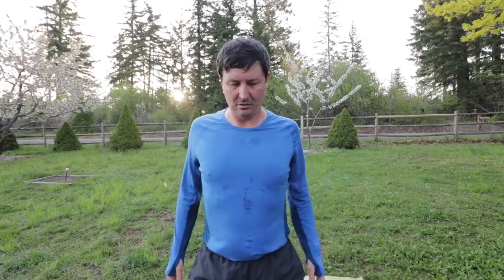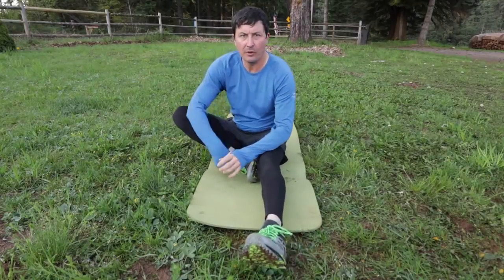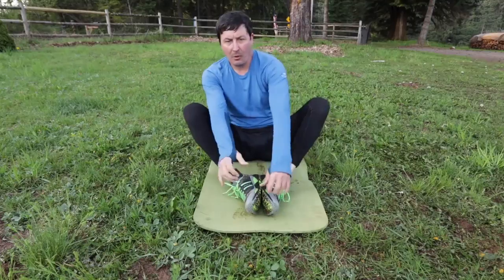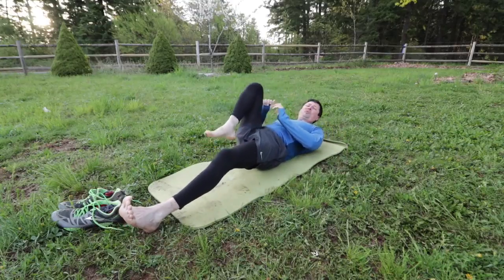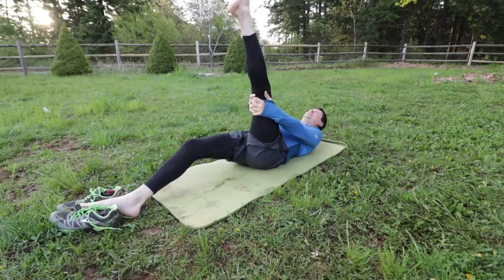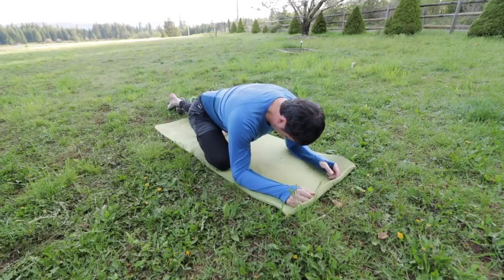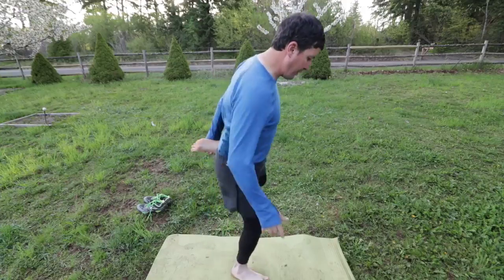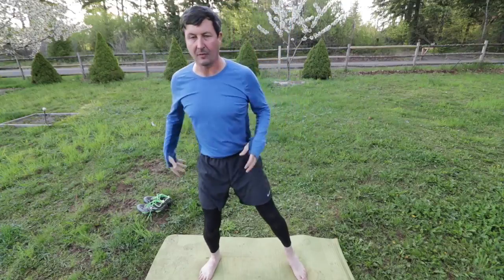How to Fix your nack at park with friends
easy steps to follower. its very hopefully viedo